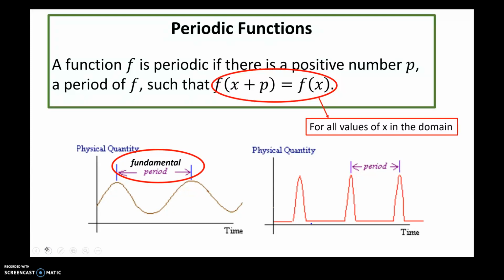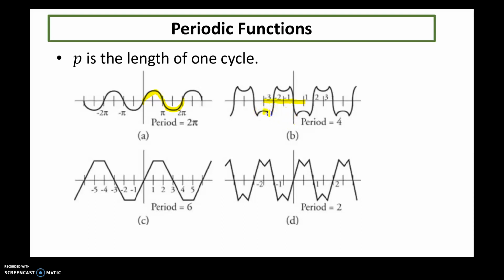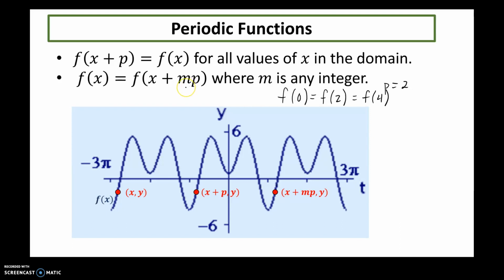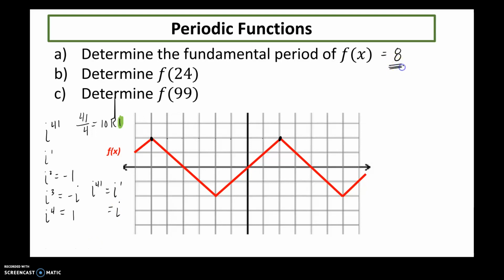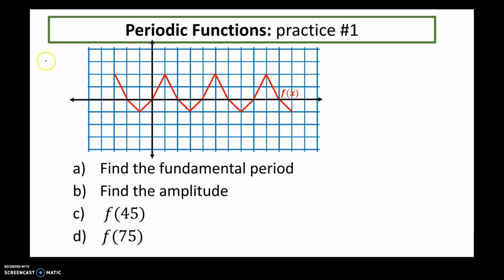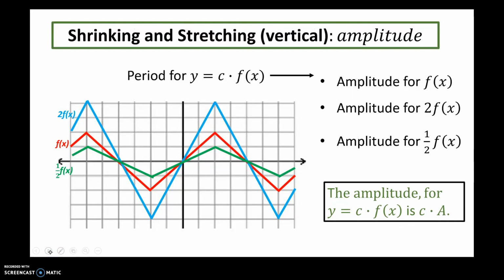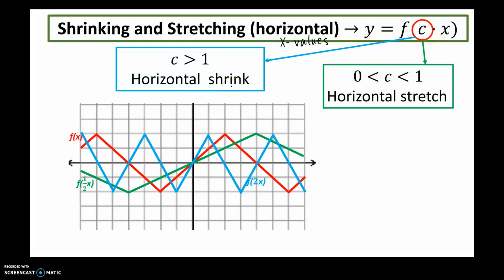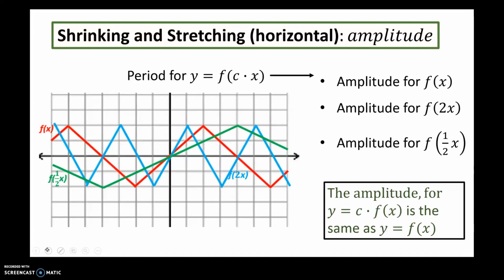4-4: Periodic, strech, shrink (no translation)